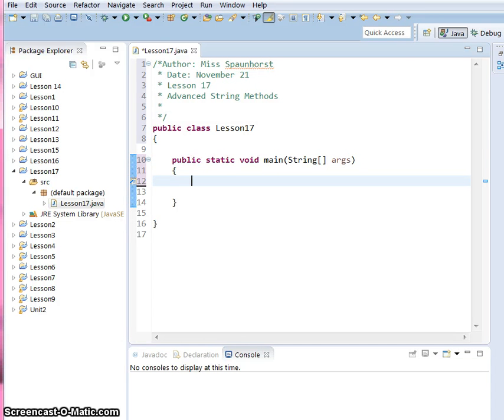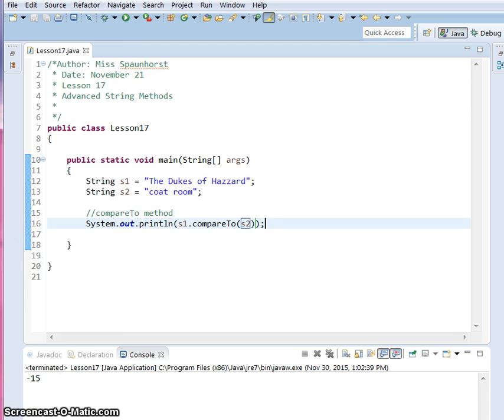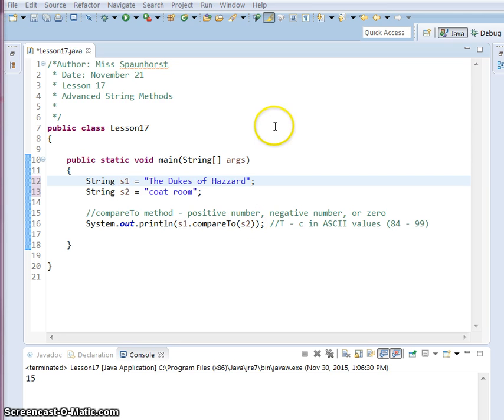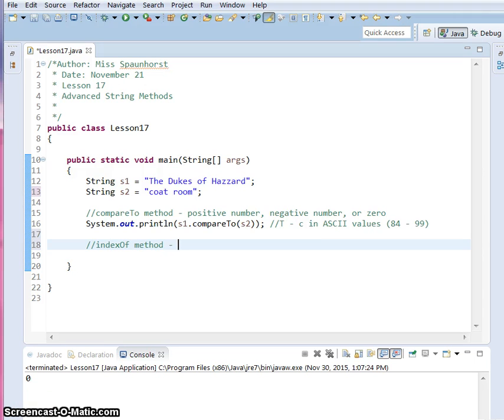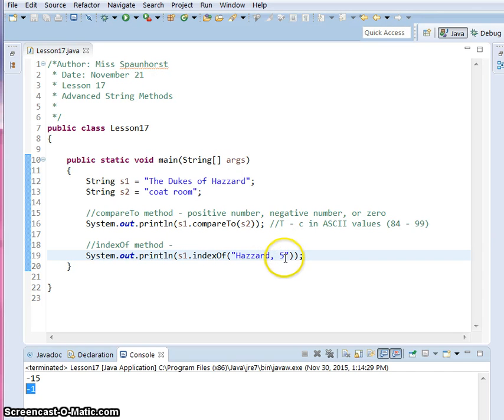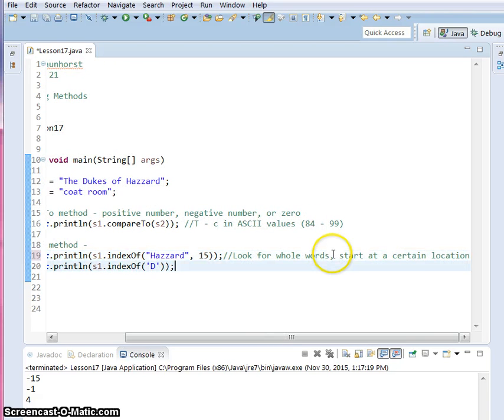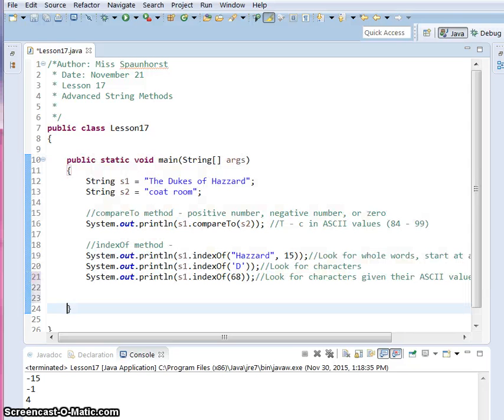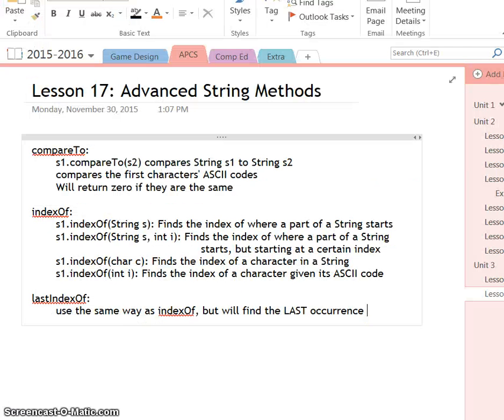CS Spaunhorst Lesson 17 Part 1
Advanced String Operations:
compareTo
IndexOf
lastIndexOf